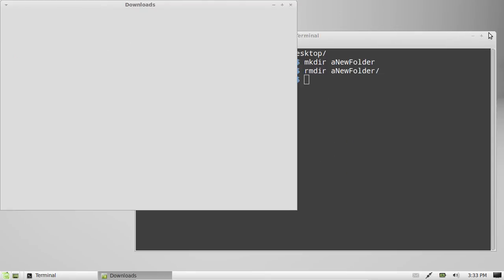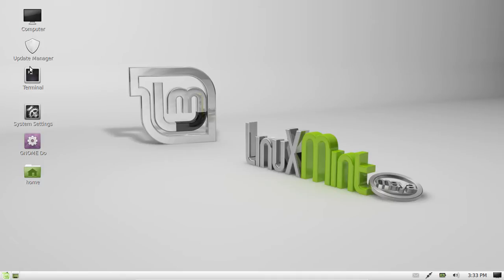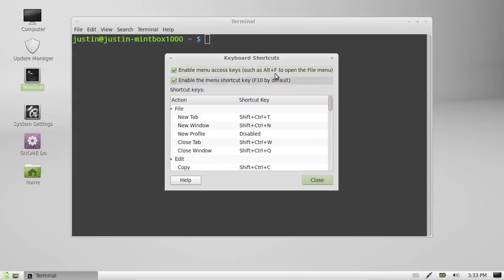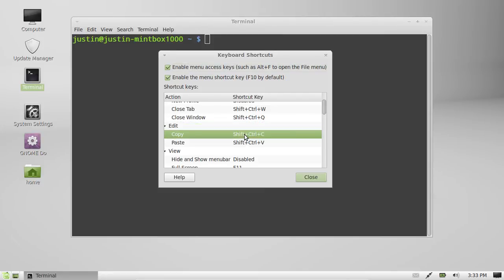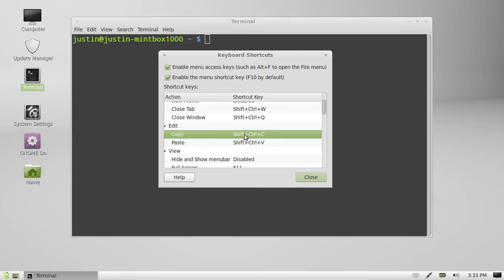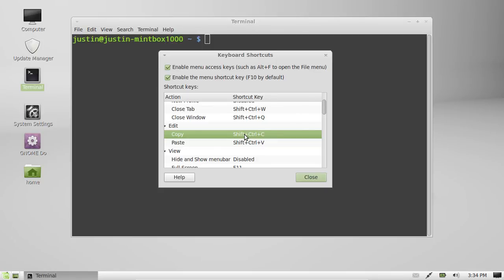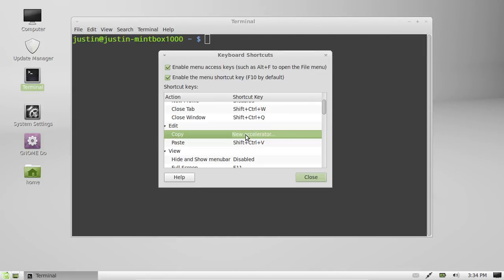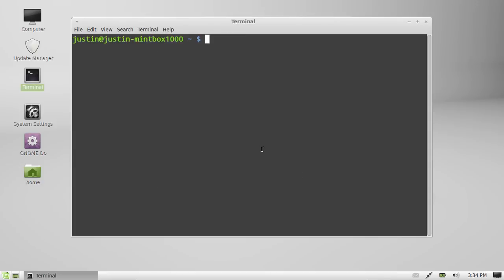copy and paste keyboard shortcuts for linux mint 13 terminal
copy and paste shortcuts for linux mint 13 terminal